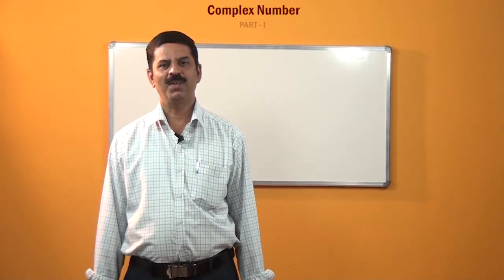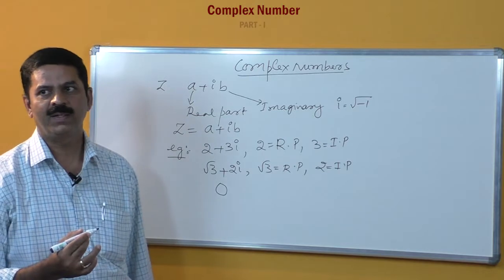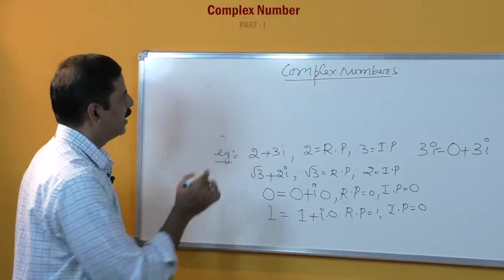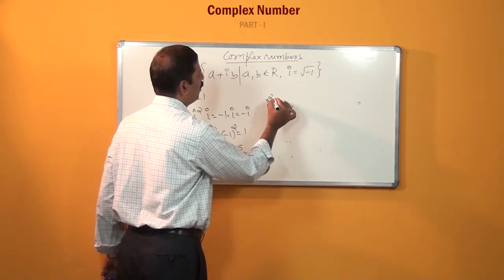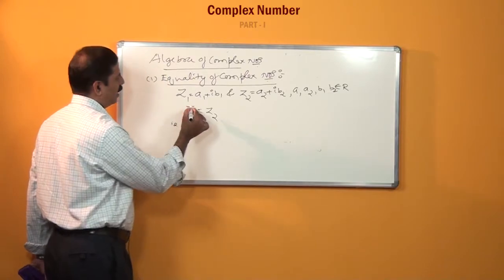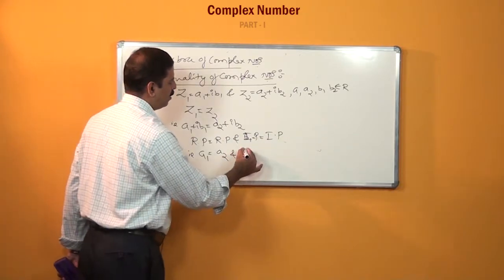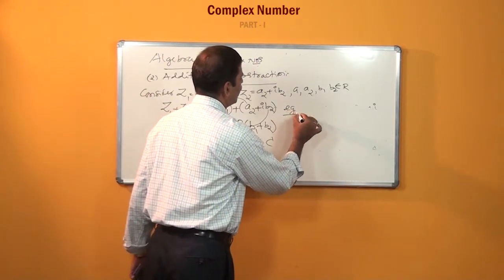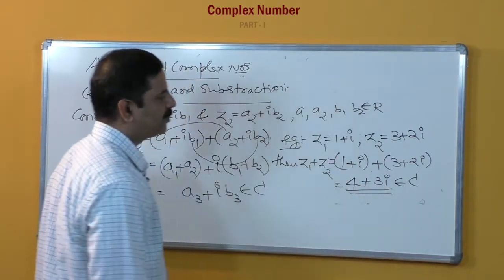SDM E-Learning: Complex Number - I (Ganesh Nayak)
Date: 11/02/2019